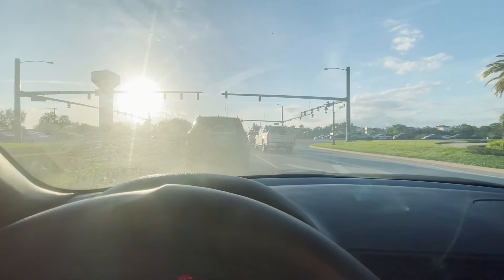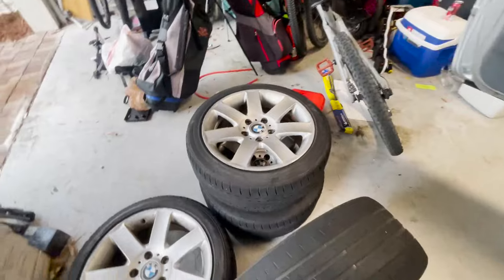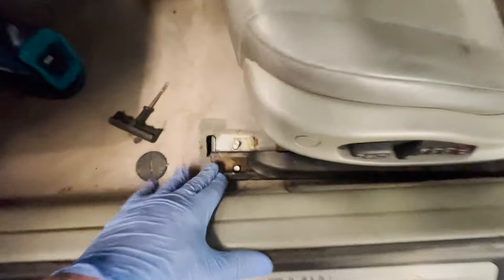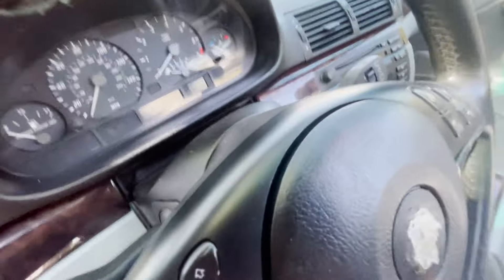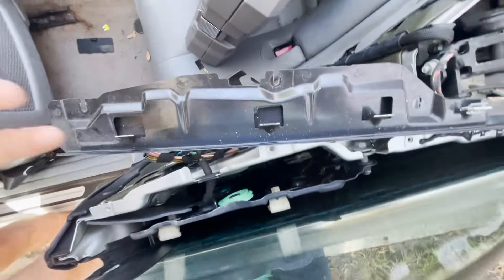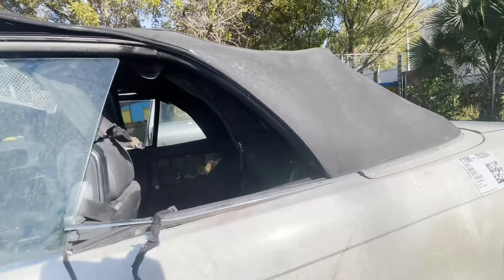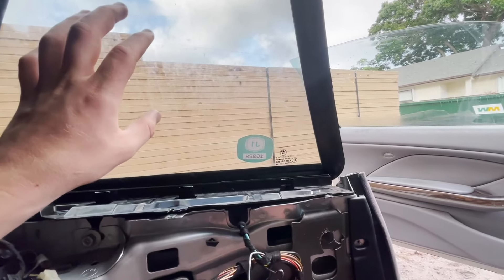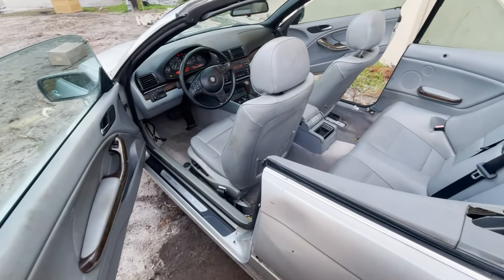Interior Overhaul! All New Seats and More! E46 BMW Project Part 10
Today, we changed out the seats and the rear window regulator.